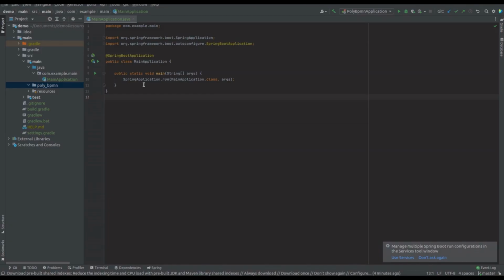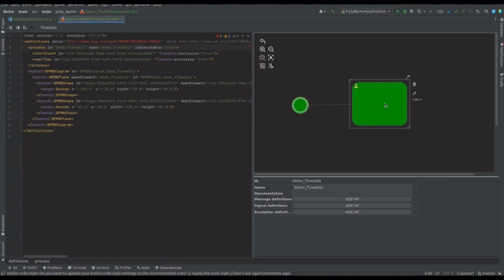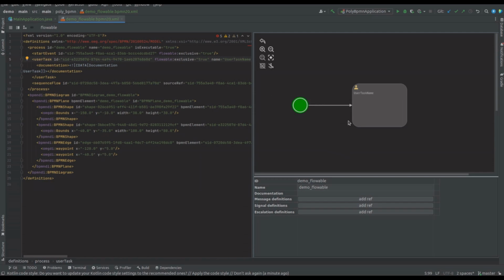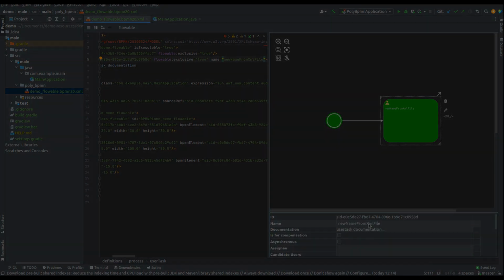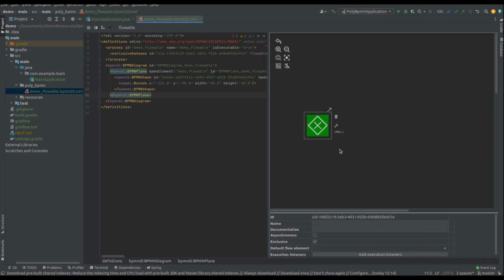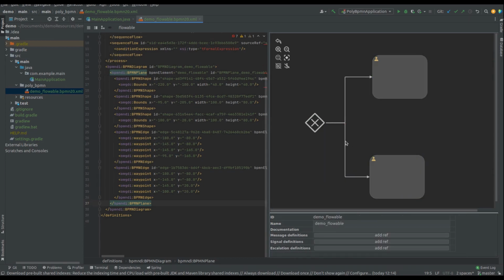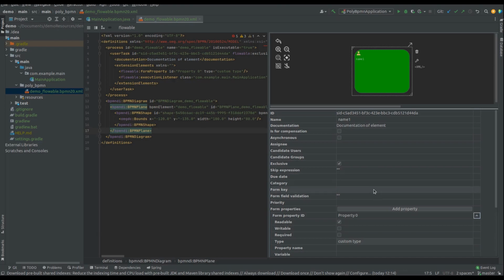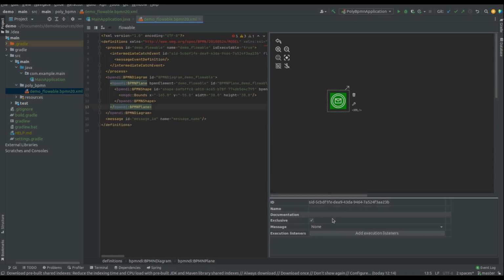PolyBPMN plugin basic operations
This video shows basic operations with file, elements and properties, and how to edit BPMN diagram in PolyBPMN plugin
to get the plugin.

Watch all videos about PolyBPMN plugin for IntelliJ Idea at @polybpmn2416

Here, we will see how to create a file, add elements, add properties to the elements and other basic operations.

I’ve opened Intellij IDEA. So let’s create a new file. In order to do this, use the default menu, which lets you create three types of BPMN files such as Camunda, Flowable and Activiti. I’m going to create a new Flowable file. Let`s name it “Demo flowable”.
So , I’m adding a start event element, for this I just press right click mouse in canvas and we see the popup with basic types and this includes the list of elements. Ok, so let’s  just move the mouse to start event type group and than we see the menu with elements, and we chose the start event.

Ok, now I am creating the user task element, it’ll be very similar. Just open the menu, select activities type. It shows us all possible tasks, and you should choose the userTask element. Let’s make it a little bit prettier. Move the UserTask. and you see a yellow dash line, meaning that the userTask will be vertically aligned by the start event.

Defenitly we can create some flow in bpmn, I’m going to create a sequence from the start event to the userTask. To select the start event task, press the left click mouse on the element,  now we see the arrow, drag it and drop the UserTask element.

Go to change properties of the userTask element. Select it. And below you see this element properties. Add some name, documentation. To apply changes to the properties of the element, we click on the canvas, and the changes are applied to the BPMN file. Let’s check the XML file to be sure that everything is correct and corresponds to our diagram.

So, let’s add an execution listener in UserTask, select User task, find execution listener property and click “Add execution listener”  button. Here we have arrow button, click on it  to expand this properties group.

Let’s see how to undo and redo changes, to demonstrate it we need to change the name of userTask. To undo the change, click on the undo button or use the Ctrl/command  for mac  Z shortcut. And of course you can redo change by clicking the redo button or Ctrl/command for mac Y shortcut.

You can also change the XML file directly. Let’s check our new name of User Task

I’ll add a new subprocess element(додати сабпроцес), to make it bigger(розширити елемент), you can drag top left or bottom right corner. Select these elements which were created earlier. Move into subprocess. I will check the xml file to see if the elements were really transferred to the subprocess, so everything is correct. Now I’ll cut these elements and paste into the root process. I think we don't need them anymore, remove everything.

Now let’s add an event gateway and two tasks and link event with tasks. Make it a little bit prettify, we can add pivots to the sequence element, just select and drag this blue spot.Once more and more and finish this sequence. And the same we will do with the second sequence. I think we can improve our diagram, here we have merged lines into one. Let’s change the position of this pivot and remove this extra pivot and reposition this one. And the same we will do with the second sequence again.

Let's take a look at how to work with boundary events. First, create a task and then create a boundary event, and attach it to the task. In the properties, we have a link and in the XML file, it is correct too.

You can also change the type of elements, and similar properties will be applied.
I have userTask element, and we can see its properties. We have form properties group and execution listener group properties , let’s change type to serviceTask and see what happens. So, we can't see form properties because in service task we don’t have such properties and we can still see execution listener properties.

Next, let's add a message definition. left click mouse on an empty place on the canvas, we get root process properties, and add a message definition, change id and name. Done.
Now, let's add a message intermediate event. We can choose the message definition for this event.